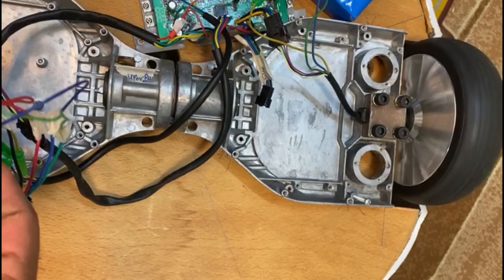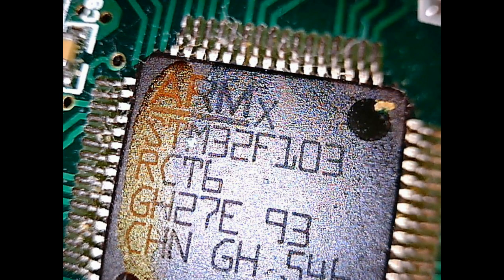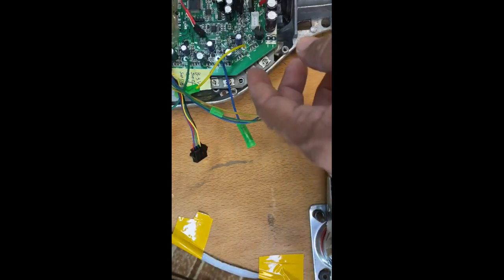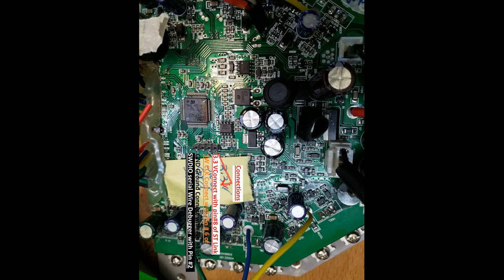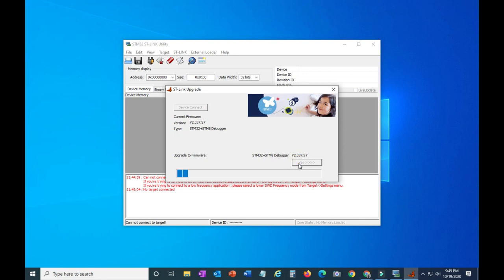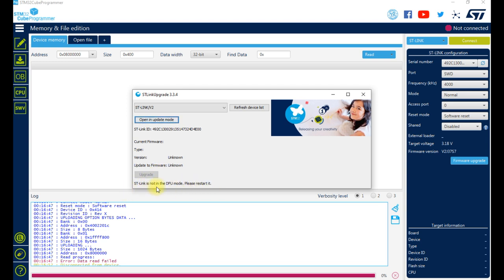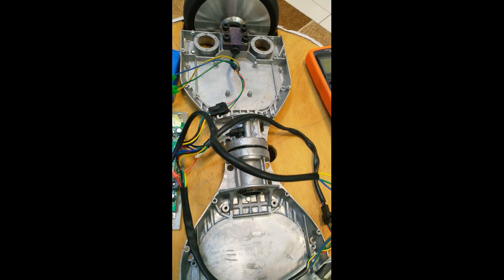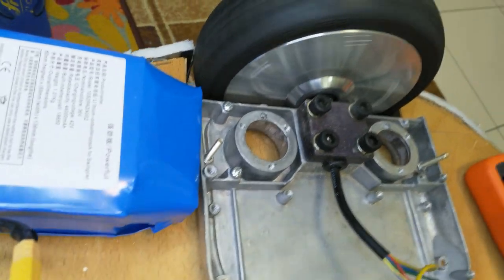Hoverboard motherboard hack how to hack Hover board motherboard Firmware STM32 BLDC motor cart STM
hover-board motherboard firmware procedure how to make a hoverboard cart with BLDC Motor
Thanks
soon on github my own library

hacking hoverboard wii
hoverboard use as your trolly cart
how to use Stm8 link utility
hoverboard speed control by Potentiometer meter
make your own control  control your robot
you can get the hoverboard firmware
stm8 V2 link bldc motor firmware hoverboard .otherboard
my an other experiment you will enjoy 😉
hover board firmware
hoverboard trolley
remote  controlled hover board
problem solved for stm32 not found
ST Link V2 solution
stm32 programing
stm8 programing
ST Link V2 Firmware problem Solved
Hoverboard Steering
Hoverboard Speed control

please check other video Arduino crane experment thanks enjoy 😉